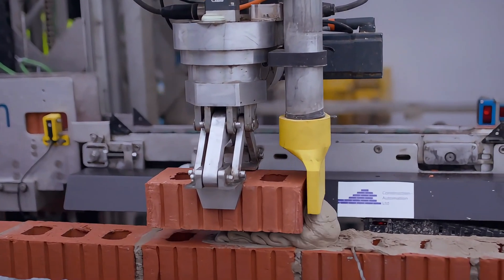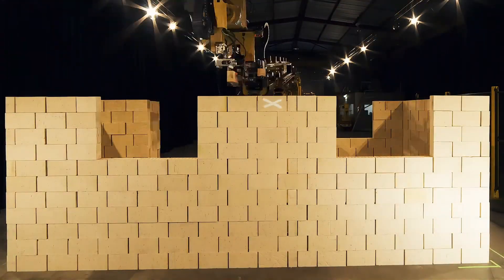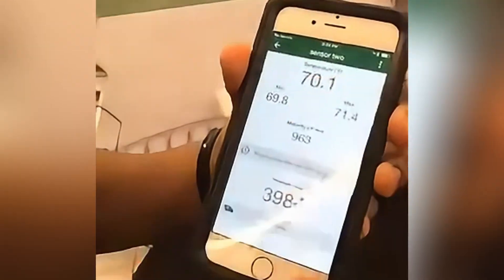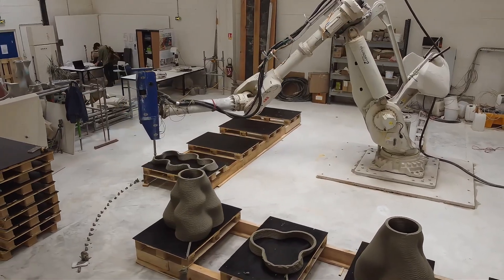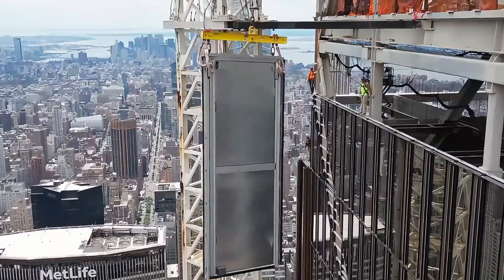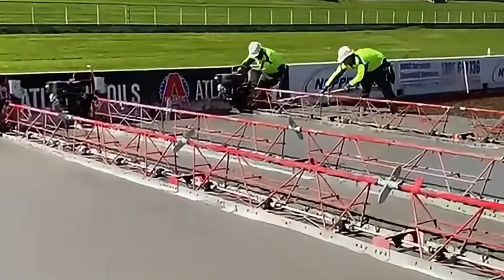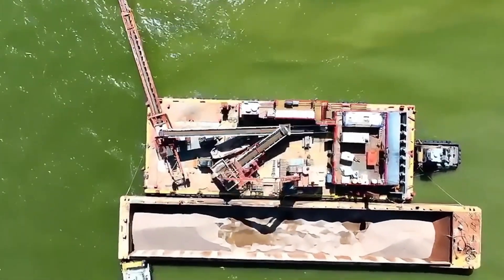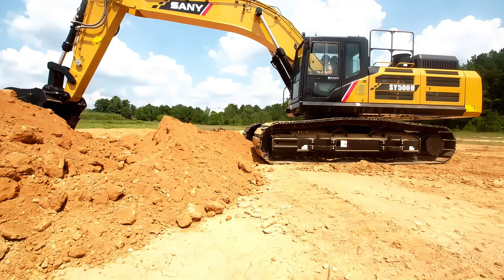20 Most Amazing Construction Machines | If you build a villa with your own hands